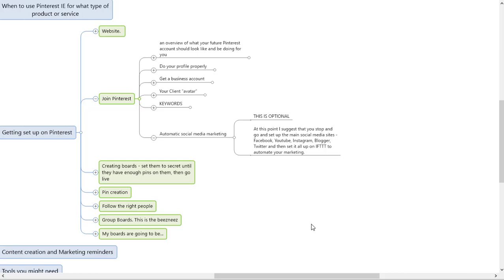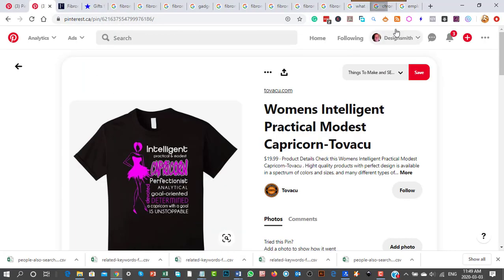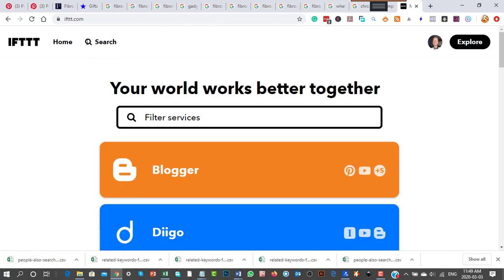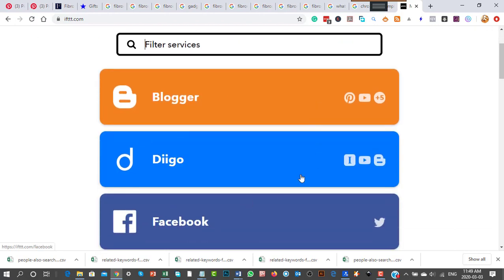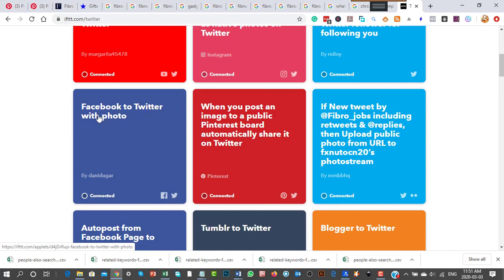Pinterest training course – Video 9 – IFTTT automating social sharing